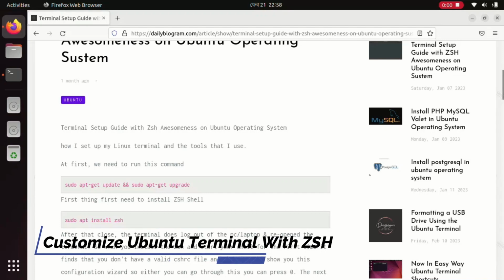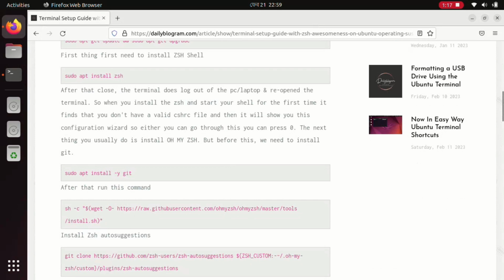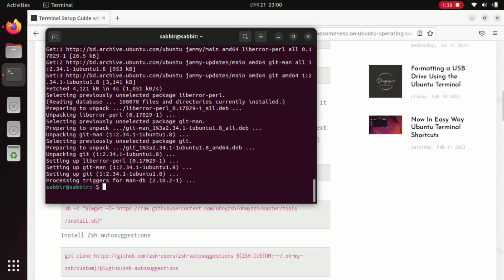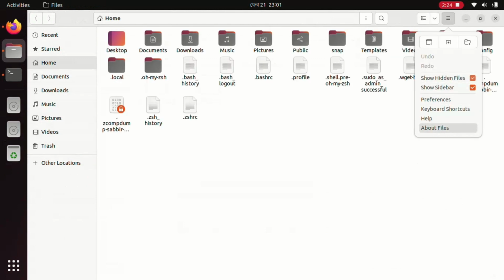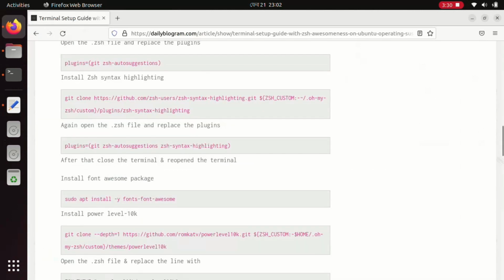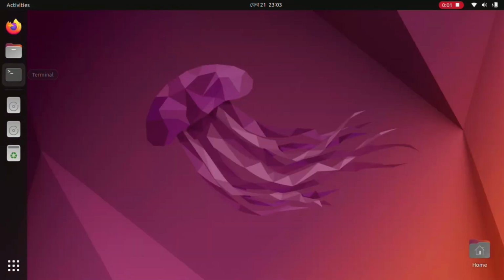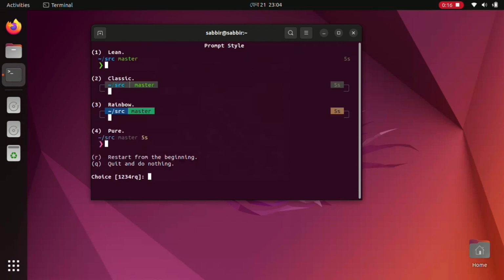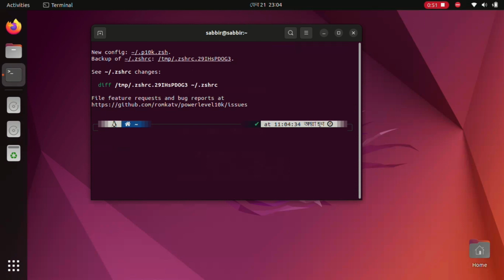Customize Ubuntu Linux Terminal With ZSH Along With Useful Plugins | Tech With Tea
In this video I am going to show you how to customize Ubuntu/Linux terminal with ZSH along with useful plugins.

!tutorial
!tutorial
!tutorial